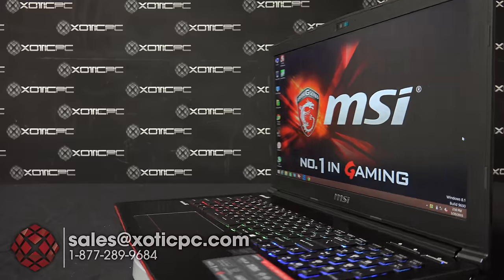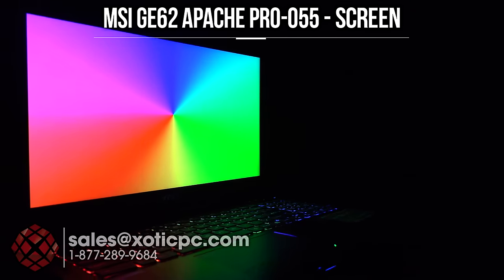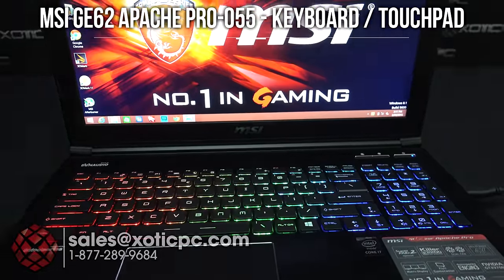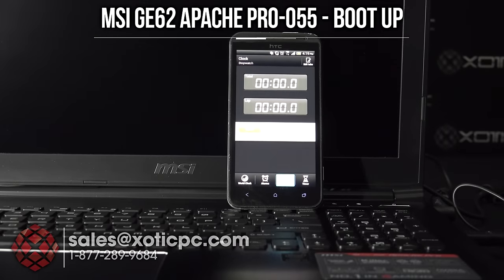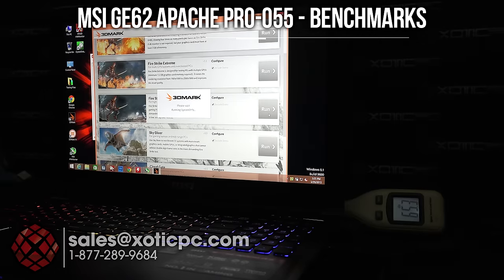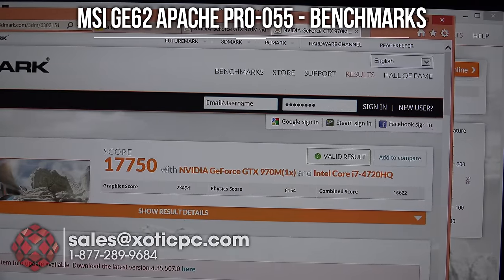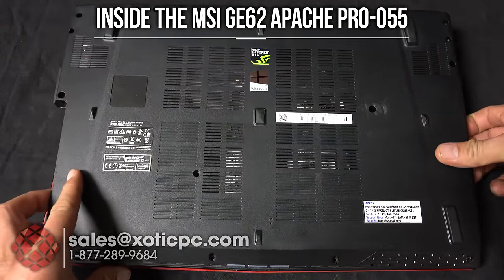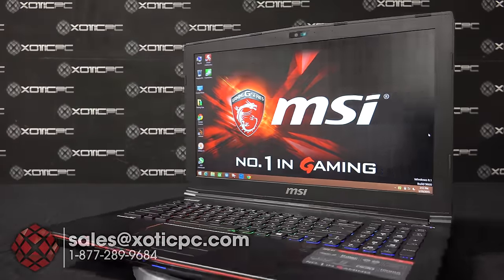MSI GE62 Apache Pro-055 – Review by XOTIC PC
Video review specs:

MSI GE62 Apache Pro-055
- 15.6" FHD (16:9) Anti-Glare Matte-Type Screen (1920x1080)
- 4th Gen Intel® Mobile Core i7-4720HQ Haswell Processor
- NVIDIA® GeForce™ GTX 970M GDDR5 (3.0GB) w/ Optimus™ Technology
- 16GB DDR3 1600MHz RAM (Standard)
- 128GB M.2 Solid State Drive + 1TB 7200RPM Hard Drive
- 8x DVDRW/CDRW Super Multi Combo Drive
- 2-in-1 Card Reader
HC / XC
1 x USB 2.0 Port
3 x USB 3.0 Ports
1 x HDMI 1.4
1 x Mini Display Port
1 x Microphone
1 x Headphone Out Jack
-  2 Year MSI US/Canada Parts & Labor 1 Year Global Warranty w/ Lifetime Tech Support
-  Integrated Intel Wireless-AC 3160 a/c LAN + Bluetooth™ 4.0